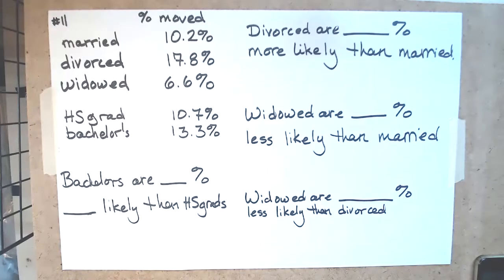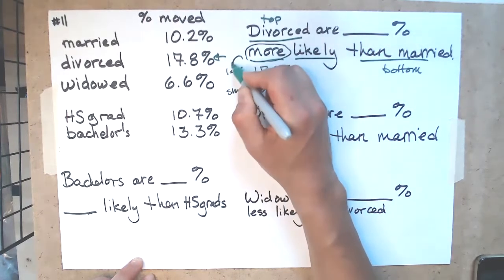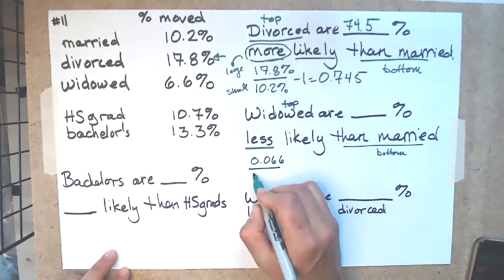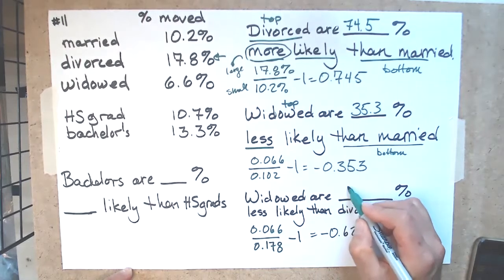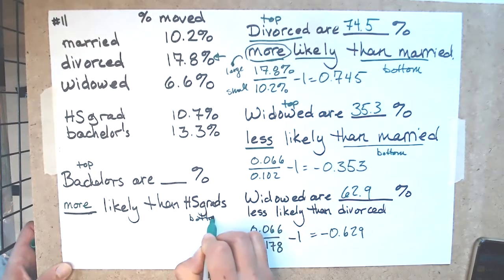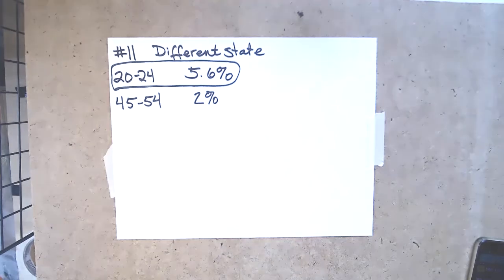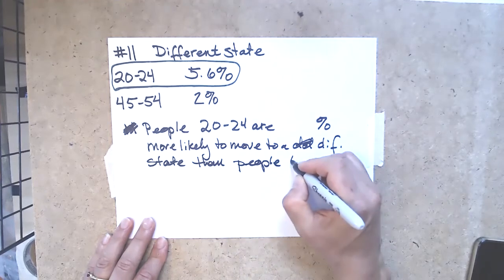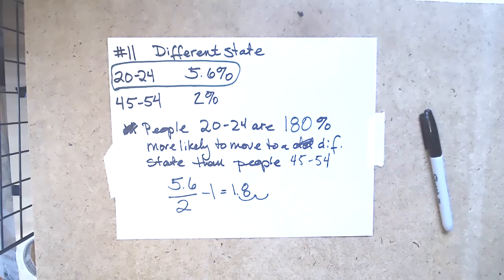exam 1 review problem 11